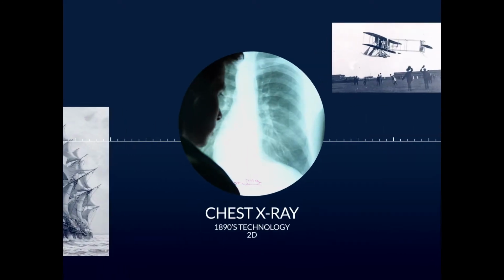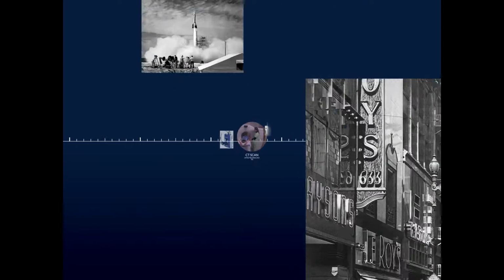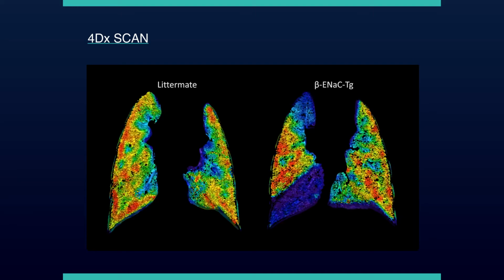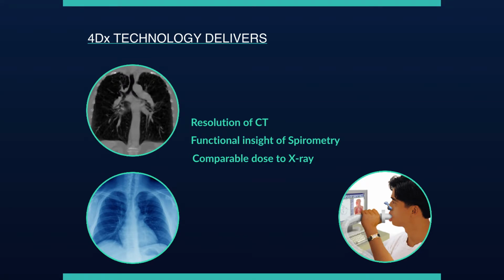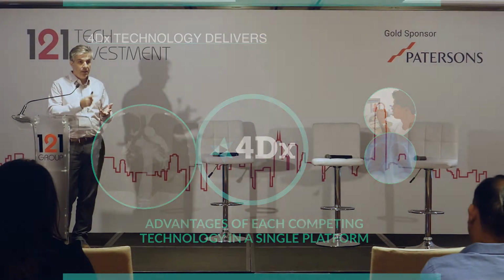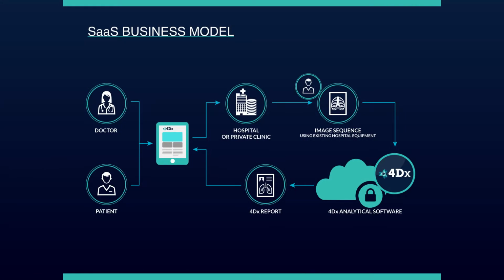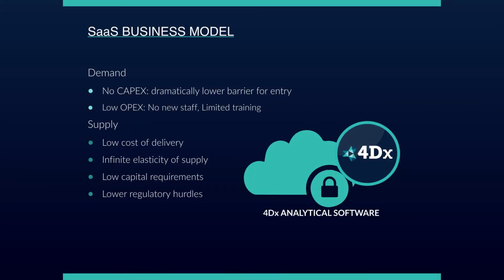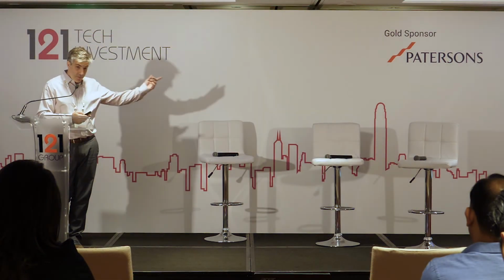Presentation: 4Dx - 121 Tech Investment Hong Kong 2018